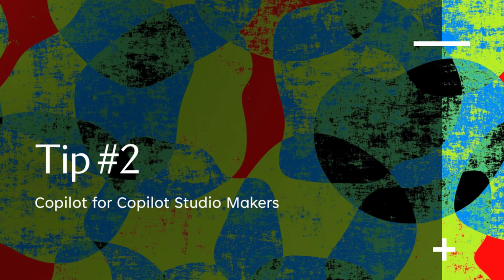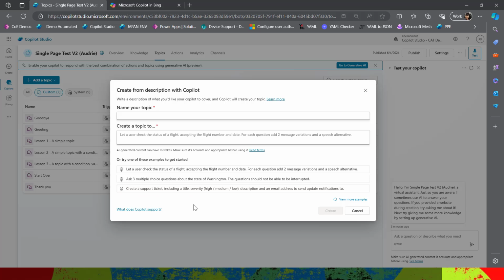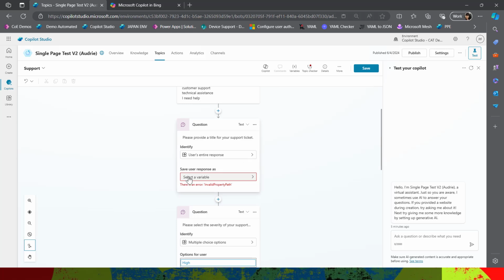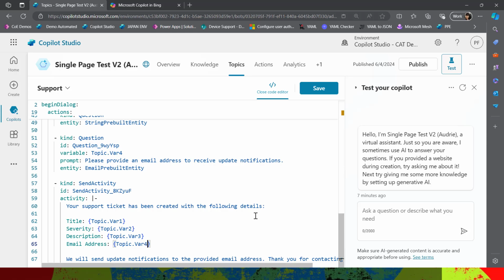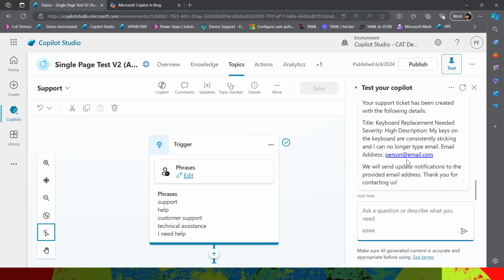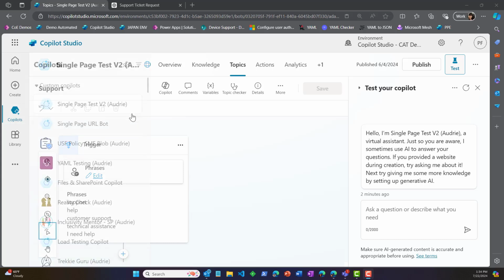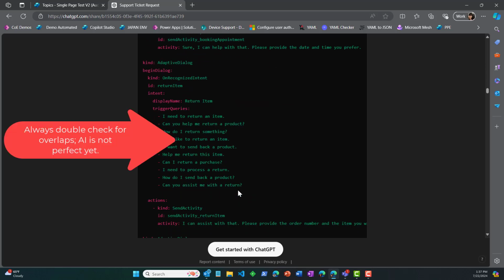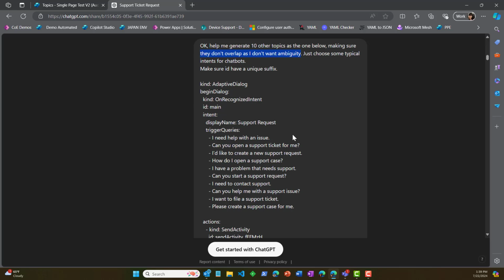Friday Tips #2: Tips for using Copilots for high quality topics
@ArtsyPowerApper shows how to easily generate high quality topics using the embedded copilot recommendations and ChatGPT.

Tips in this video:
1. 0:35 Finding/Reusing suggested Prompt Descriptions for Topics
2. 2:45 and 14:30 Tweaking prompts to mkae them your own (note that you can even include configuration instructions like "do not allow the questions to be interrupted")
3. 3:25 Adding Custom Variables and Using the Code Editor to update Variable Names
4. 11:15 Using ChatGPT to generate non-overlapping phrases or model descriptions to ensure the right topic is triggered for your users! HUGE!

Here is the shared GPT prompt I used. FYI: We will discuss the 2nd half of these prompts regarding testing soon:

Audrie